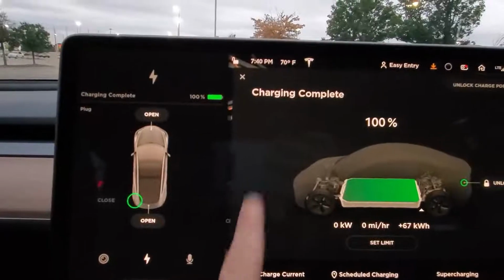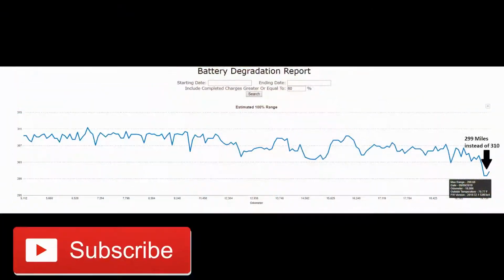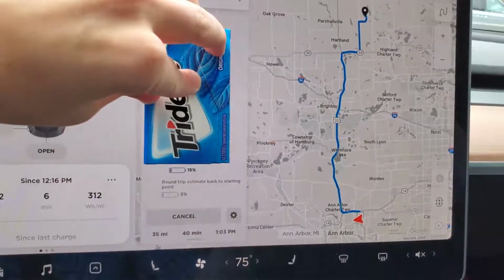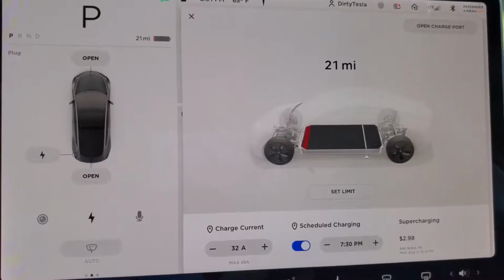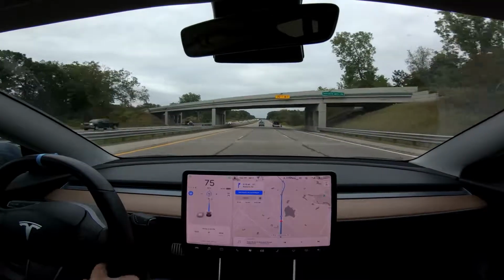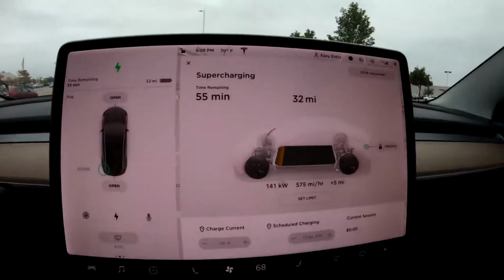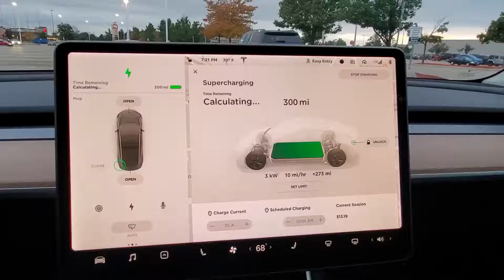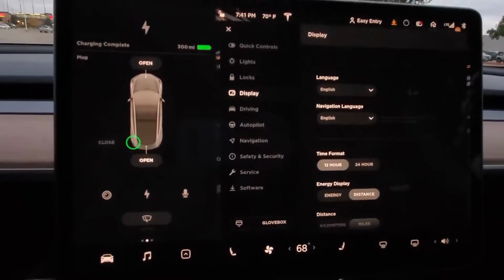Tesla Battery Calibration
Myth Busting   Does it Really Work   No